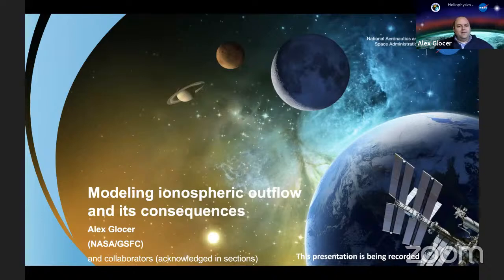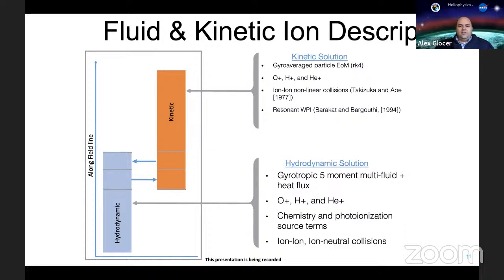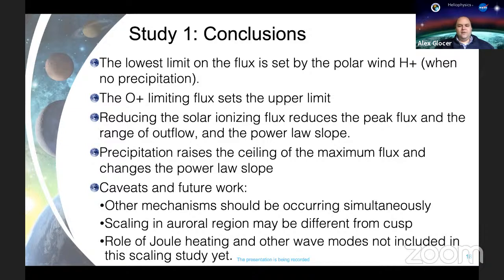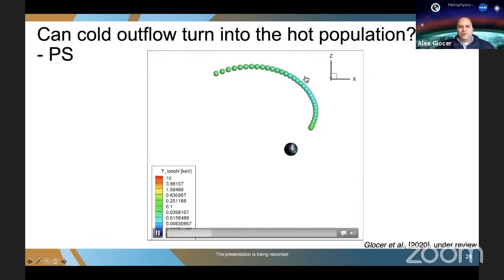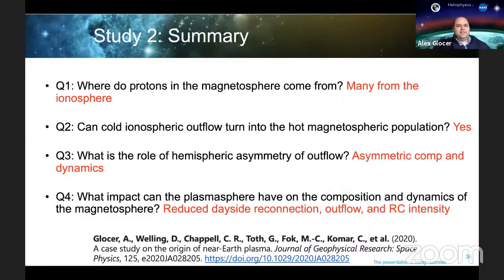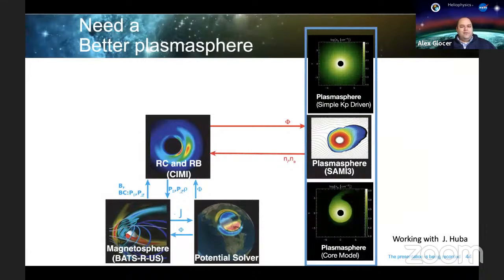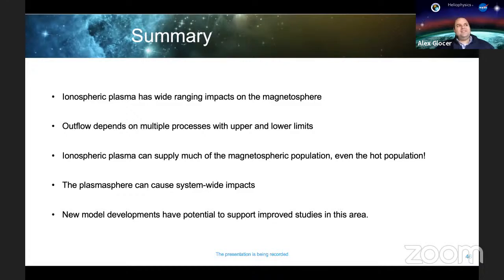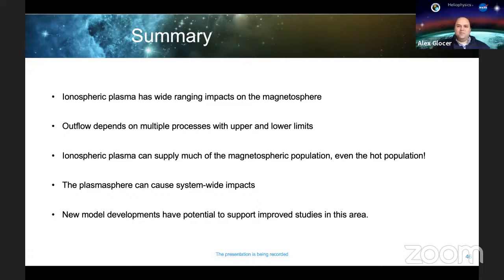Modeling Ionospheric Outflow and its Consequences - Alex Glocer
or more information on the seminar series visit our